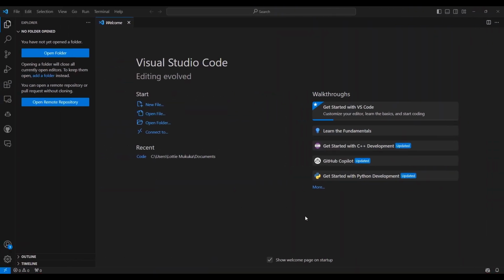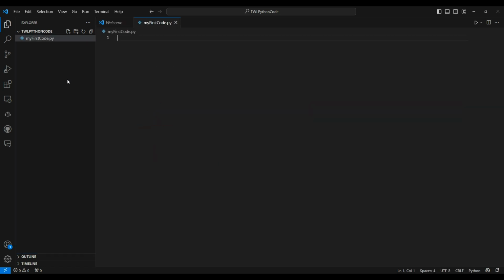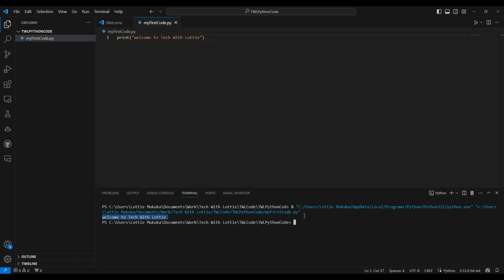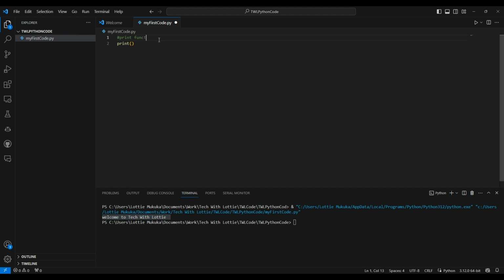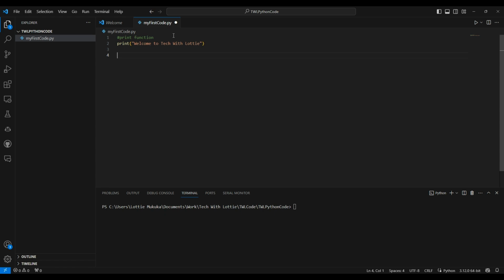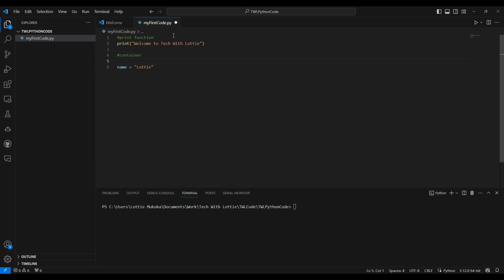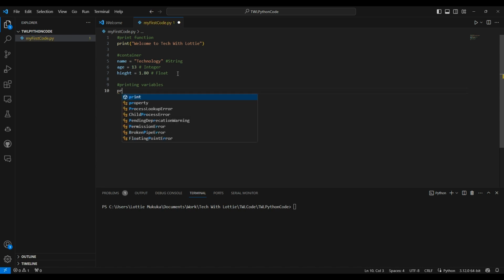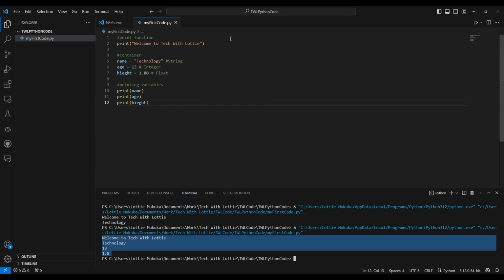Getting Started With Python For Complete Beginners Basics Day 1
Welcome to 'Getting Started with Python for Complete Beginners: Basics Day 1'

Join me in this introductory video, where I guide complete beginners through the foundational aspects of Python programming. This session is crafted with a focus on essential concepts, ideal for those taking their first steps in the world of coding.

Key Takeaways:

Basic Syntax: Dive into the core of Python's syntax, an essential component for writing clean and effective code.
Your First Python Program: I'll walk you through creating and running your very first Python script, marking an exciting start to your coding journey.
Understanding Variables: Discover how variables work in Python, serving as the basic units for data storage and manipulation.
Exploring Data Types: Gain a comprehensive understanding of Python's data types, crucial for organizing and managing data in your programs.
Target Audience:
This video is specifically tailored for individuals with no prior programming experience. My approach is straightforward, structured, and paced to ensure a clear and practical understanding of Python basics.

Objective:
By the end of this session, you'll have a solid grasp of Python's basic syntax, how to craft and execute a simple program, and the fundamentals of variables and data types – all foundational skills for your programming journey.